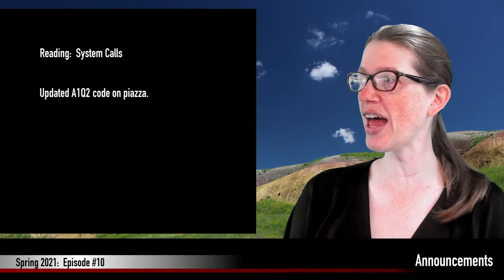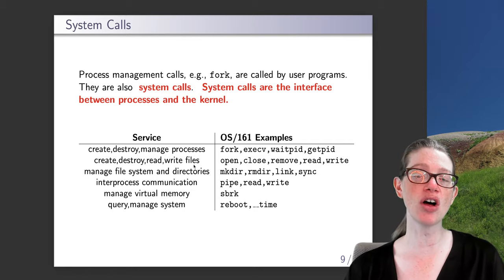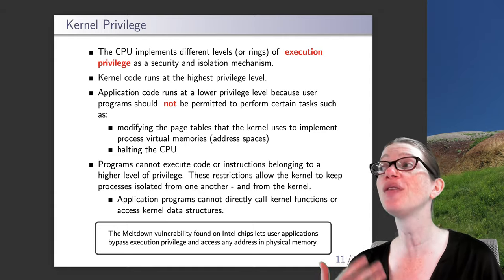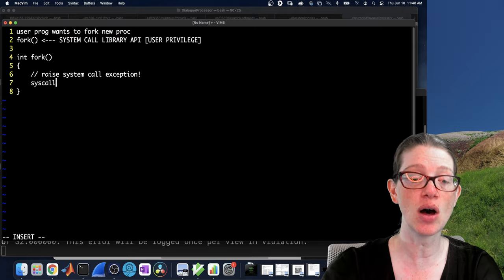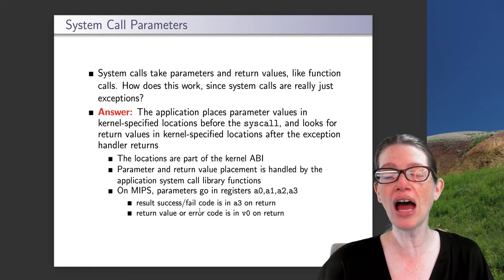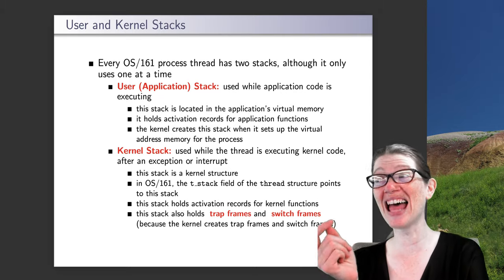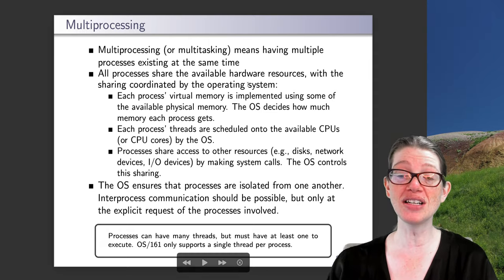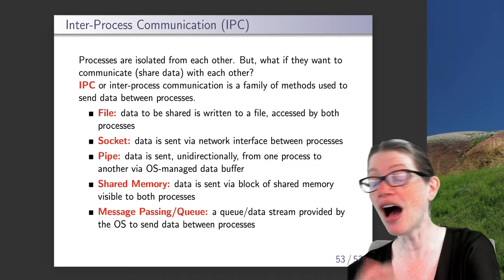CS350 - S21 - Episode 10